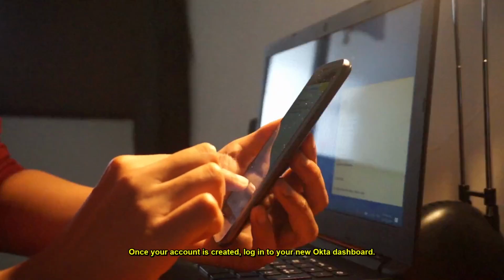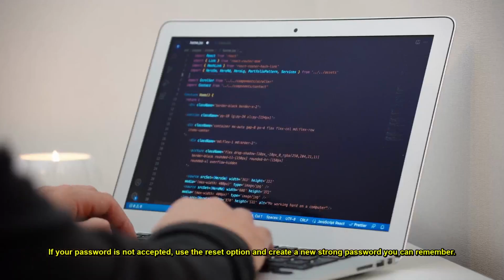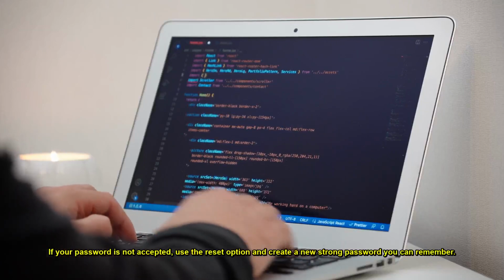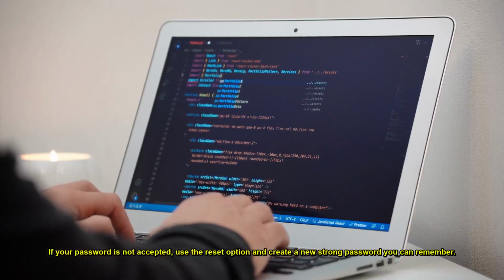How to install Okta Workforce Identity for SaaS apps - Beginner Guide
In this beginner-friendly guide, we’ll walk you through the step-by-step process of installing Okta Workforce Identity for your SaaS applications. Whether you're a small business owner or an IT professional, this video will help you streamline user management and enhance security across your platforms. Learn how to set up Okta, integrate it with your favorite SaaS apps, and optimize your identity management system. Don't miss out on simplifying your workflow!